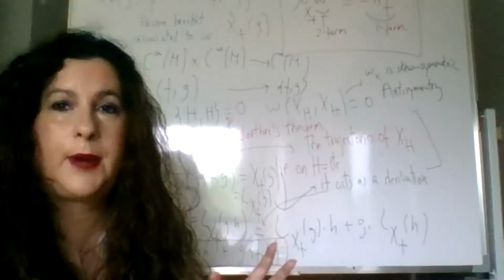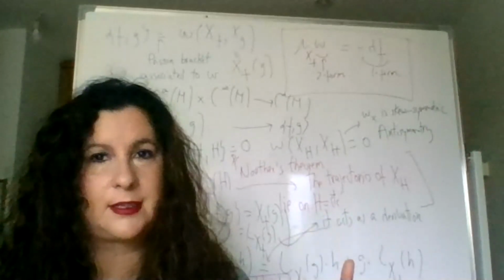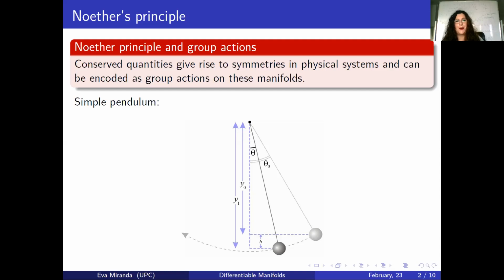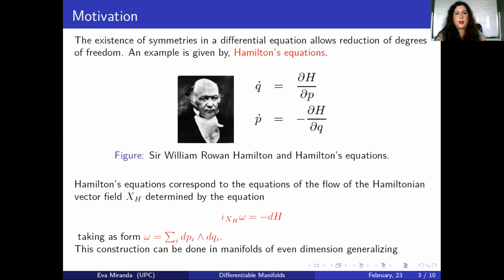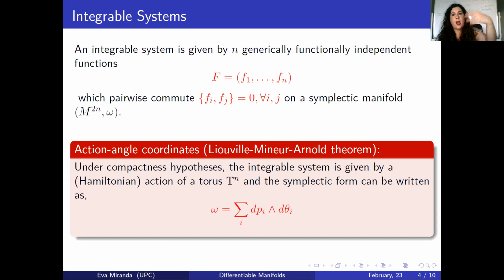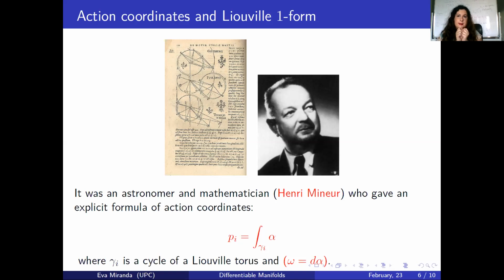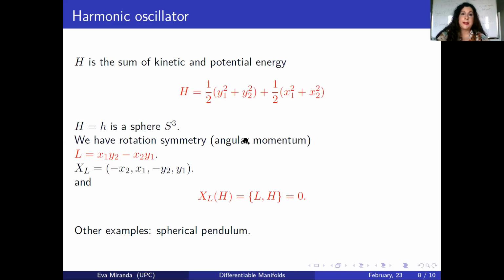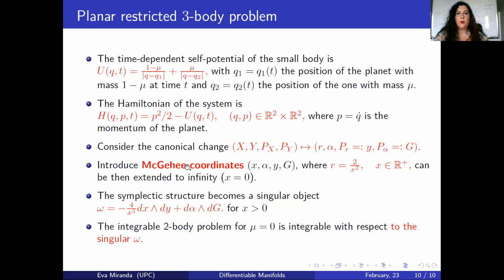Integrability: From Noether to the N-body problem and beyond.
In this video we introduce integrable systems and the Liouville-Mineur-Arnold theorem. We end up discussing non-integrability of the N-body problem and study of some restricted forms. I hope you like it!